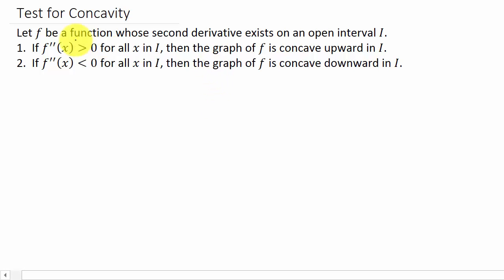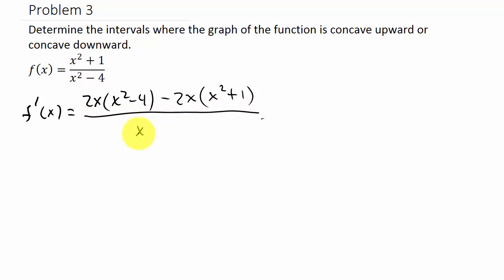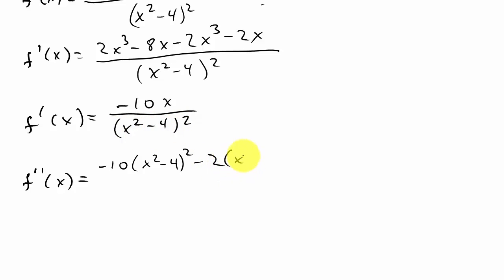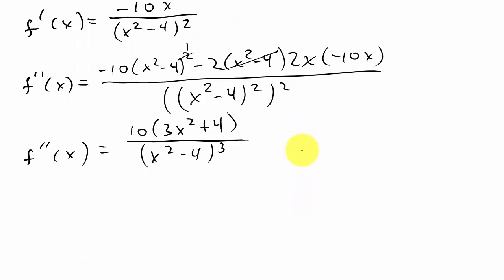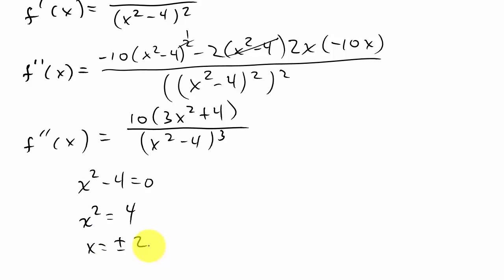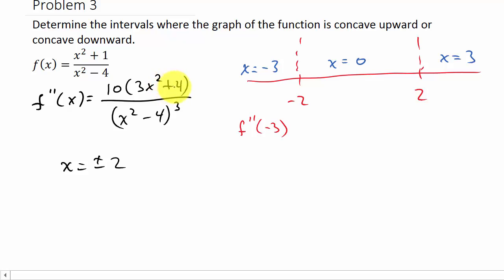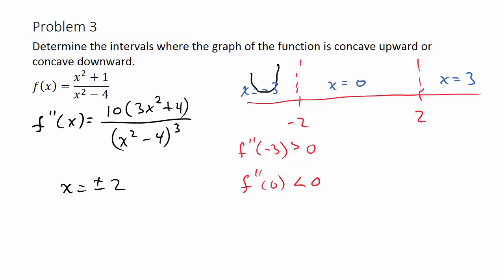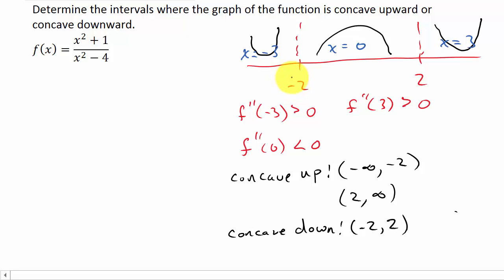Concavity and Inflection Points Example 3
This video shows how to find the intervals where a function is concave upward and concave downward.  It also shows how to find inflection points.